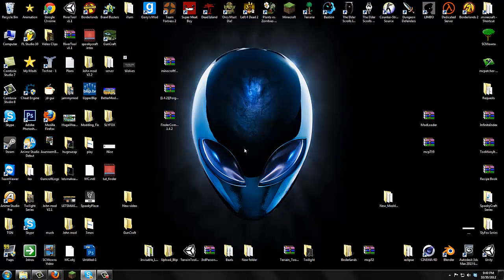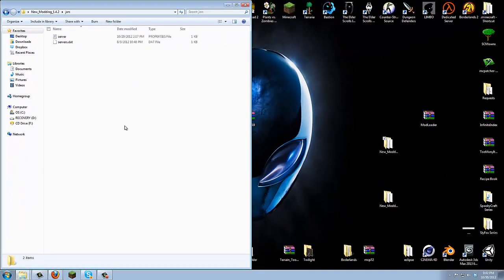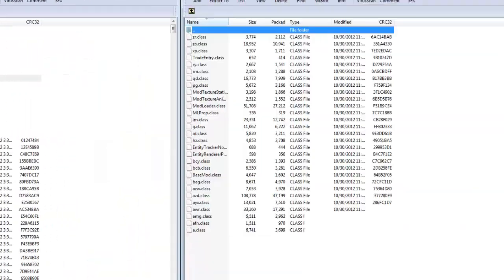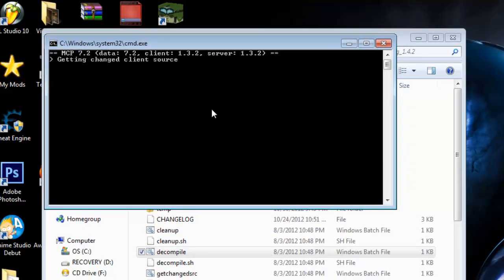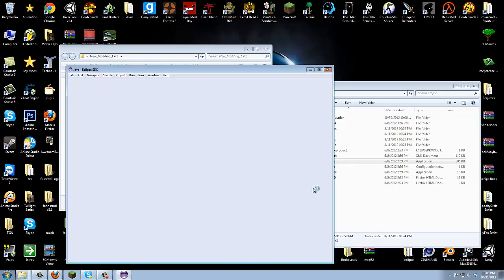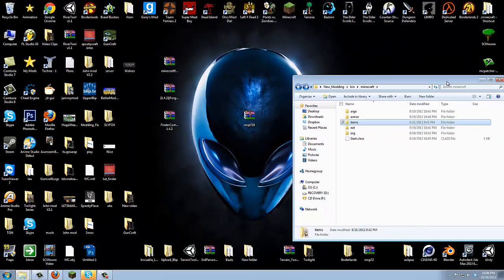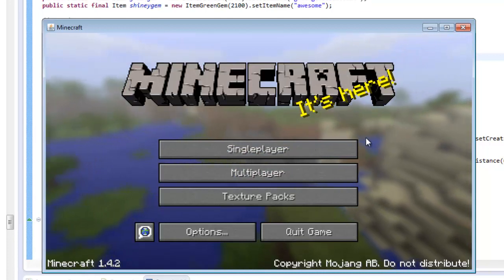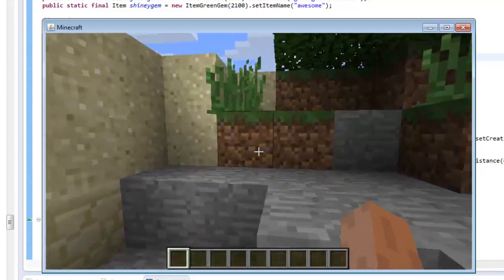Lets Make a Mod! - Updating Our Mods From 1.3.2 to 1.4.2 Minecraft MCP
Hey guys! We are back into modding again! This time we need to update out mod to 1.4.2 and in episode 19 we will be making a mob!

Here are the downloads! ( MCP and Modloader 1.4.2 )

Feel free to add this video to your favorites (=
Thanks for rating this video!

If you need help or have a question.
Post a topic here:

( We will soon help you / get back to you )

( Music ) By: Kevin M.